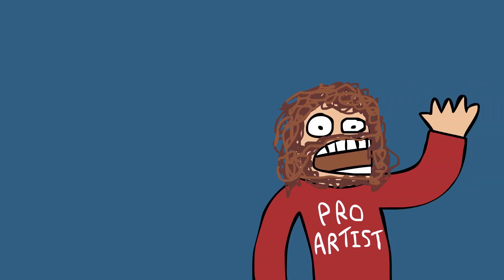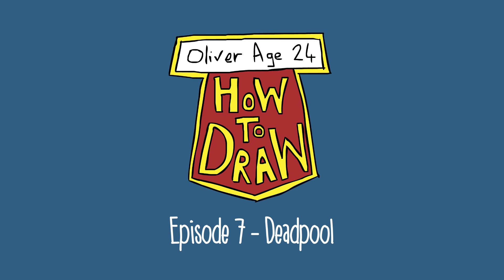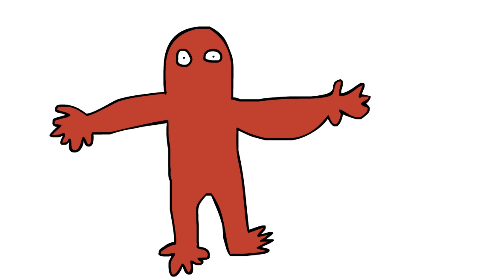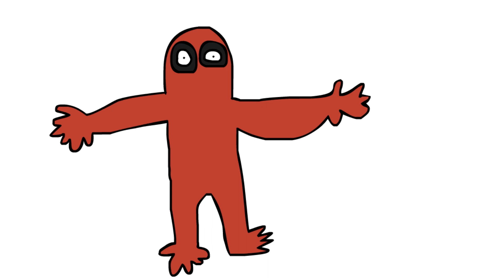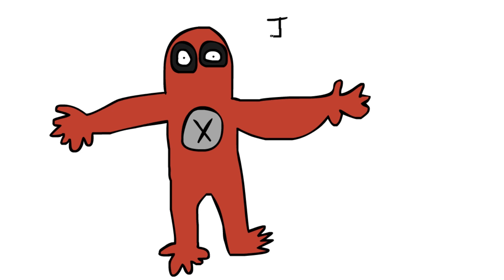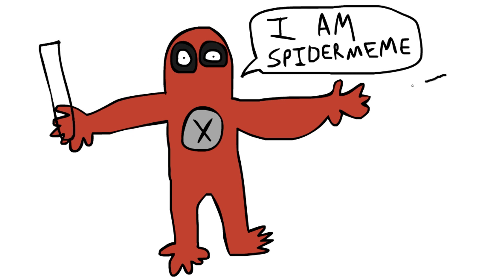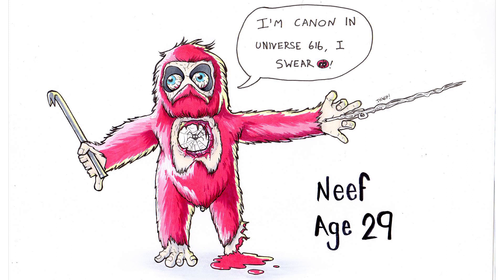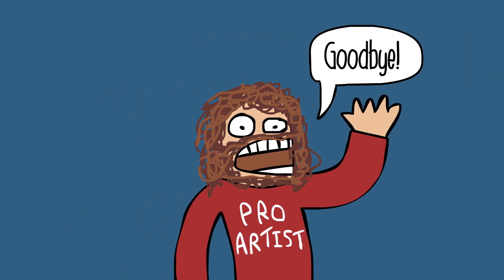✐ How To Draw - Deadpool (Feat. Neef) ✐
My name is Oliver and I'm 24. Here is a video I filmed to help my friends, fans and family draw Deadpool.

Deadpool is a fictional antihero appearing in Wolverine: Origins, video games, comic books, and now finally his own movie. Fantastic. 10/10 would Deadpool again. He's about 60% DC and 40% Marvel.

If you have suggestions of what you would like me to teach you how to draw, I would love to hear them.

Much love,
Oliver Age 24